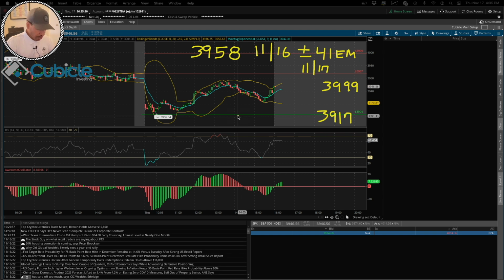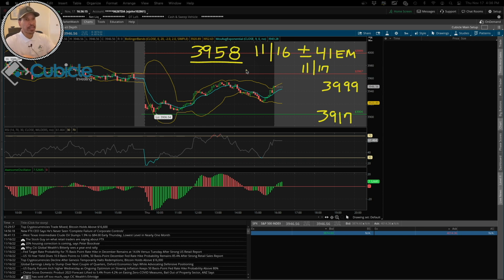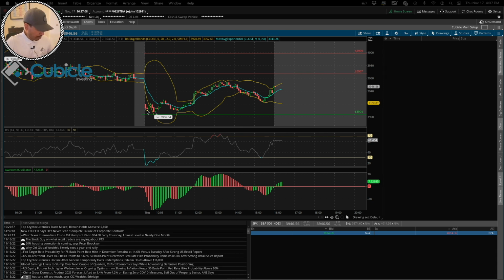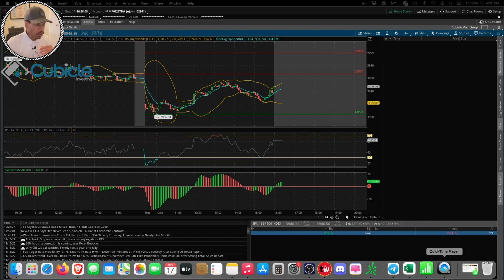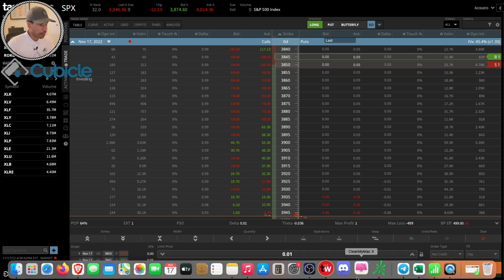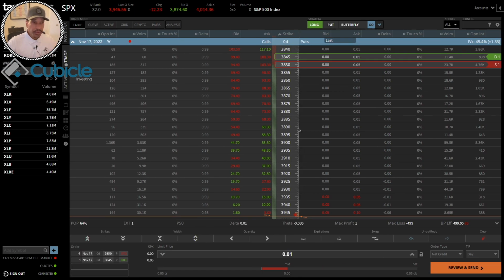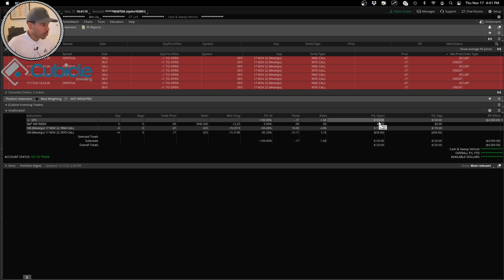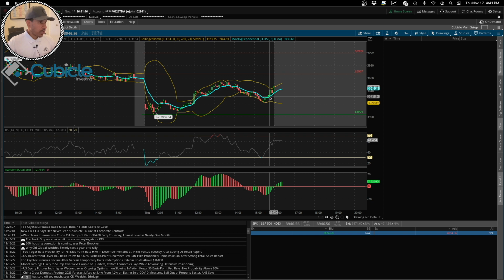Unlock Your Trading Edge: Exploit Gaps for High-Profit SPX 0 DTE Options!